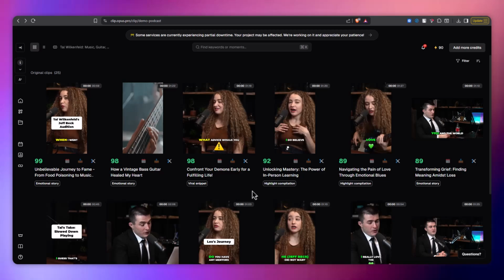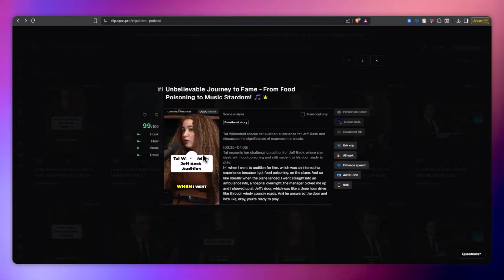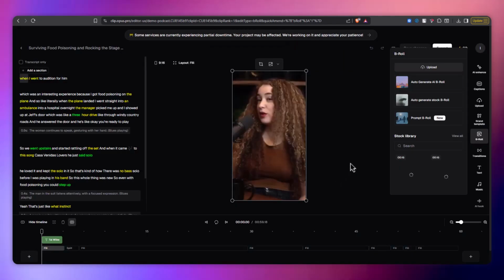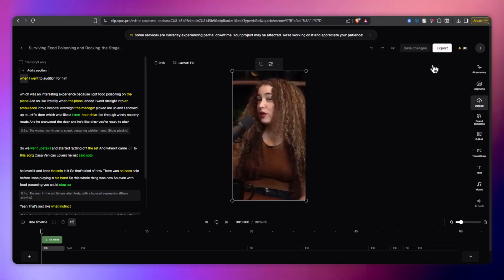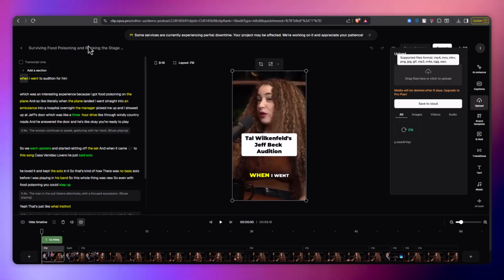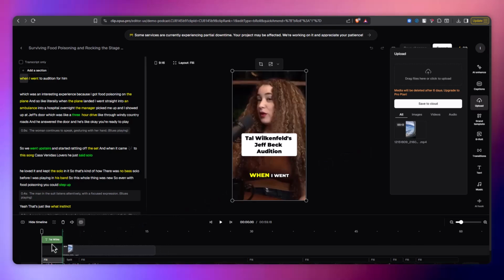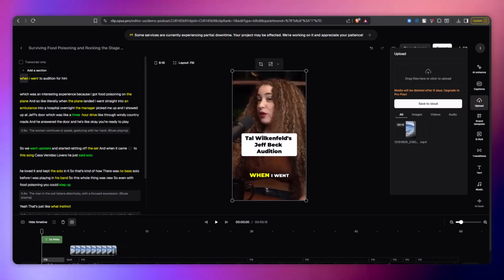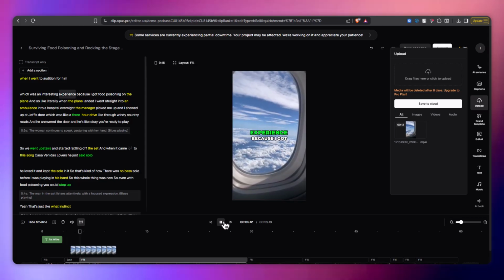How to Add B-Roll Footage in Opus Clip in 2026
Want to make your videos more engaging and professional? In this 2026 tutorial, you’ll learn how to add B-roll footage in Opus Clip to improve storytelling, boost retention, and create high-quality content effortlessly.

Opus Clip is an AI-powered video editing tool that helps you turn long videos into short, viral clips—complete with captions, reframing, and automatic B-roll.

In this video, you’ll learn how to:
✅ Upload your video or paste a link into Opus Clip
✅ Generate AI clips automatically
✅ Enable and apply AI-generated B-roll
✅ Edit, replace, or remove B-roll manually
✅ Customize captions, timing, and transitions

To get started, upload your content and let Opus Clip create clips for you. Then open the editor, enable the B-roll feature, and review the suggested visuals. You can adjust or swap clips to better match your message and style.

This tutorial is perfect for beginners and content creators looking to level up their video editing workflow in 2026.

By the end of this guide, you’ll know how to effectively use B-roll in Opus Clip to create more dynamic and engaging videos.